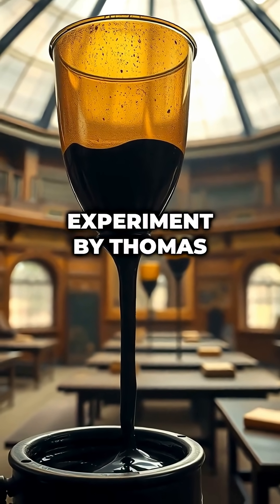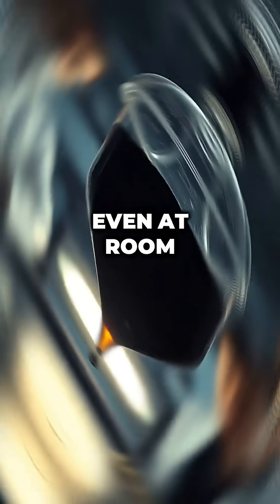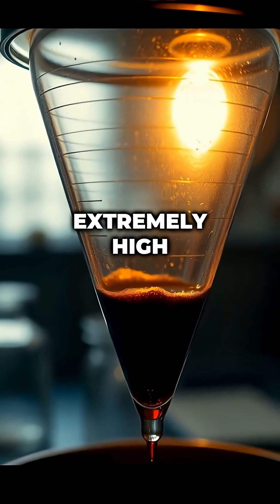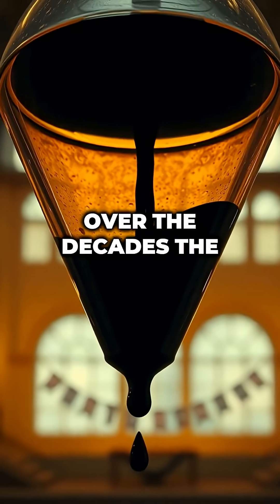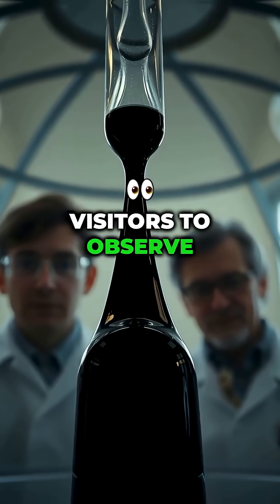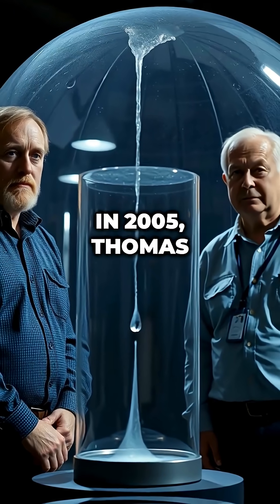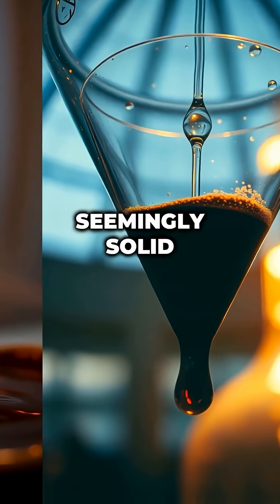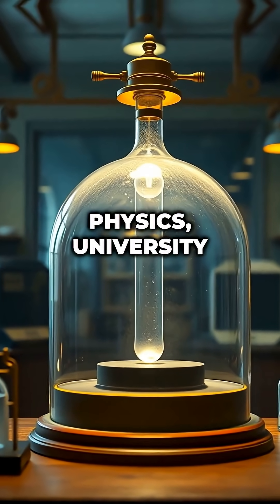The Longest Science Experiment Ever!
Witness the incredible Pitch Drop Experiment that defies what we know about solids and liquids!